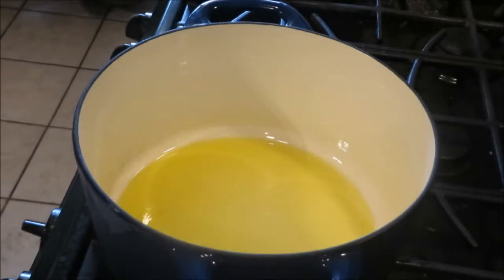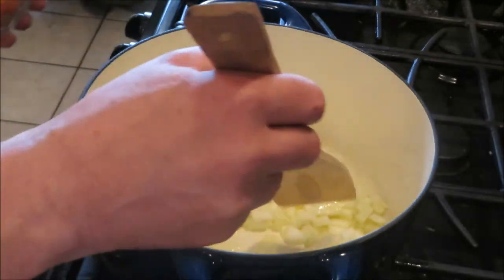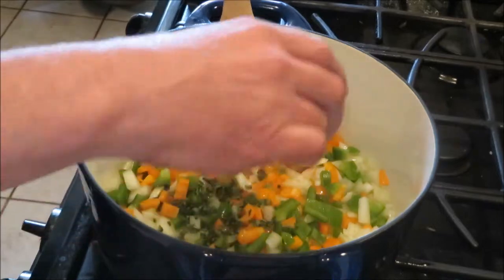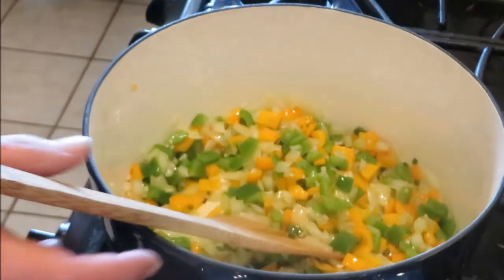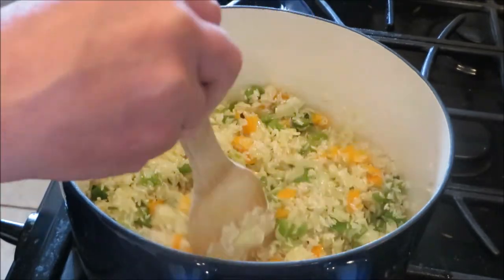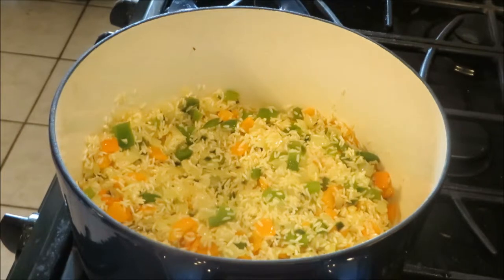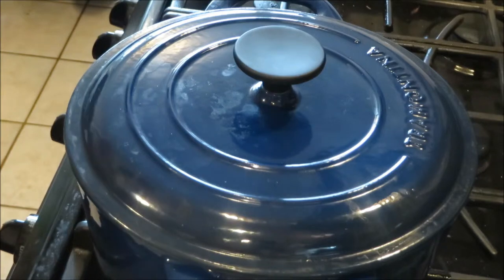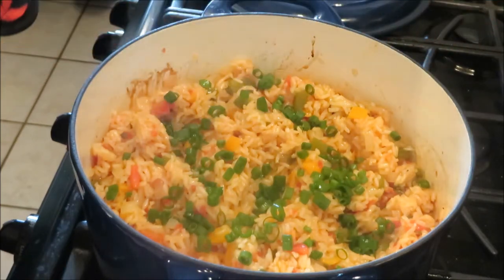MEXICAN RICE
Easy, fool-proof Mexican Rice.  1 hour from start to finish...including prep time.